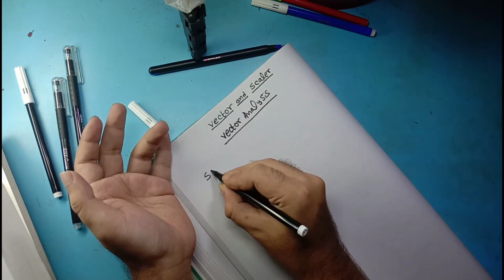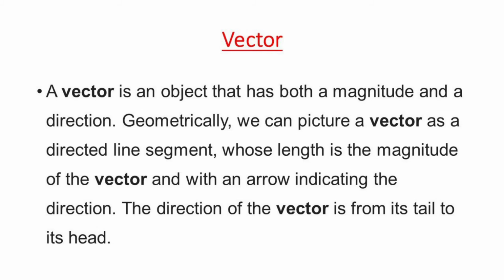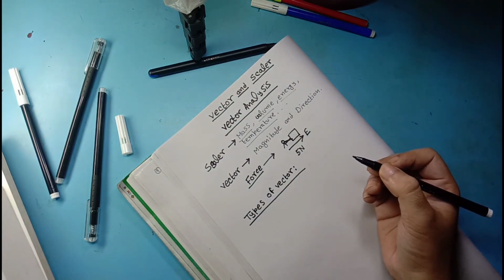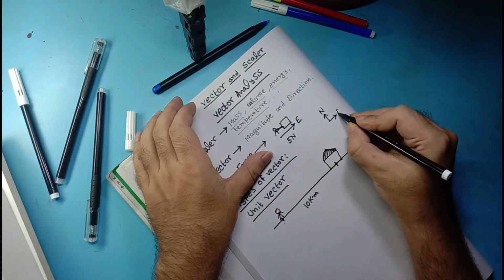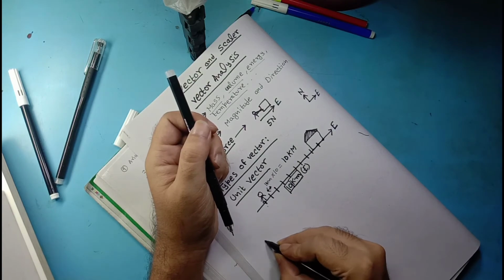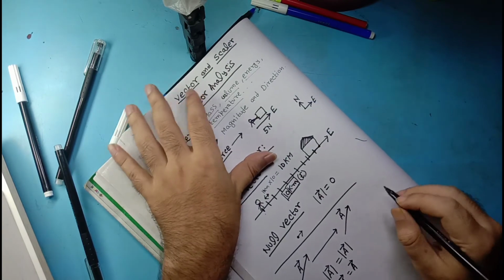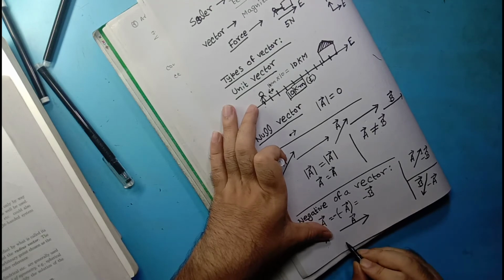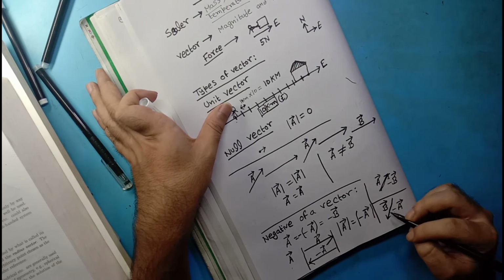Introduction to Vector Analysis | Vector and Scalar | S1E1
In mathematics and physics, a vector is an element of a vector space.
Historically, vectors were introduced in geometry and physics (typically in mechanics) before the formalization of the concept of vector space. Therefore, one often talks about vectors without specifying the vector space to which they belong. Specifically, in a Euclidean space, one considers spatial vectors, also called Euclidean vectors which are used to represent quantities that have both magnitude and direction, and maybe added, subtracted, and scaled (i.e. multiplied by a real number) for forming a vector space.
Error: Scaler is written on paper which is the wrong spelling. Scalar is correct.
In this series of Mathematical Physics, I will teach you about Vector and Scalar in more detail.
This series is the  Physics and Maths Major students as here I will discuss core concepts of mathematical physics.